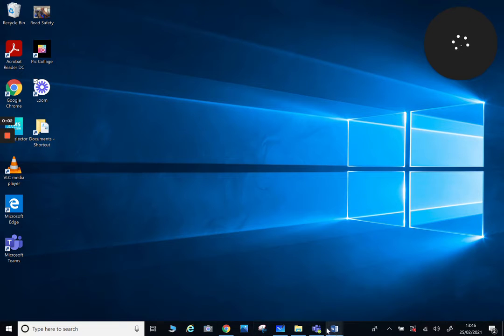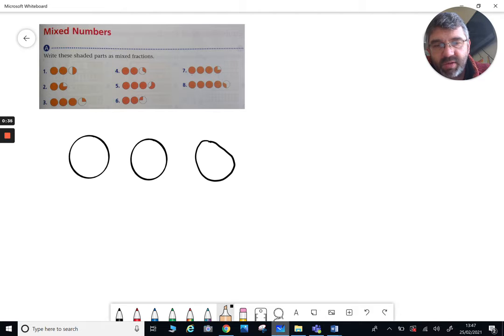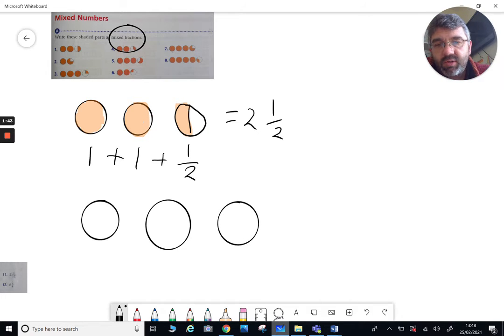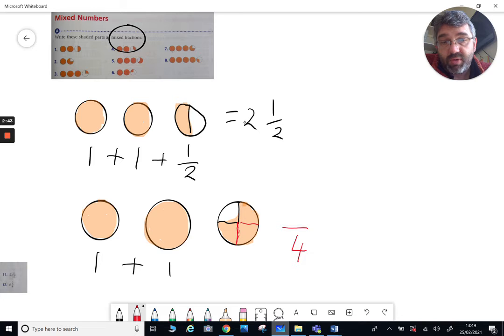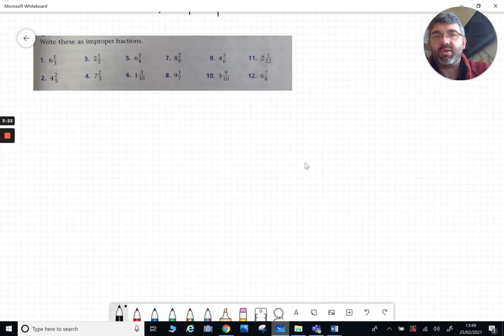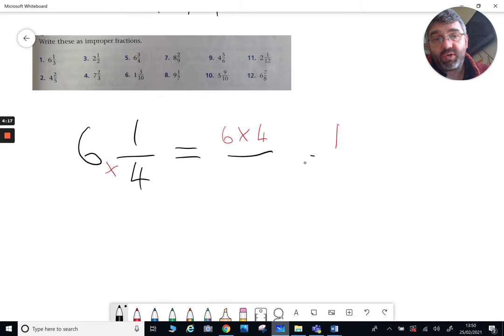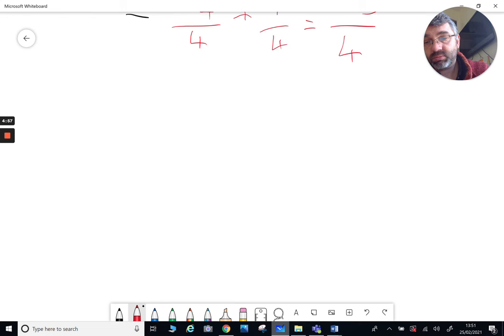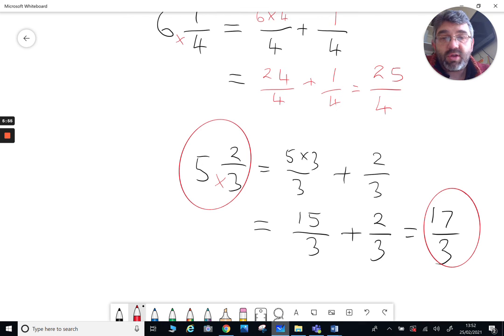Mixed numbers and improper fractions